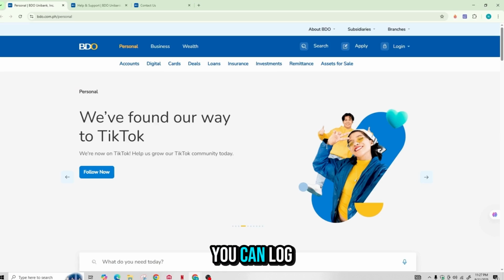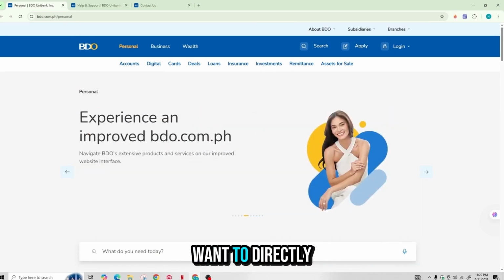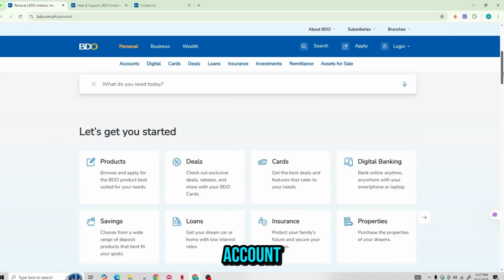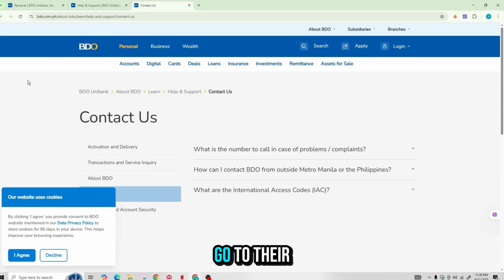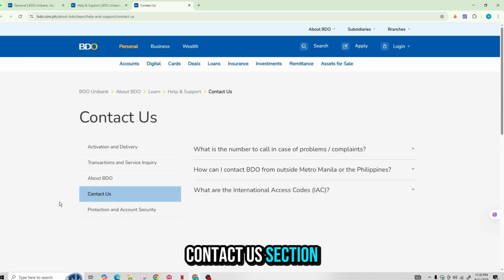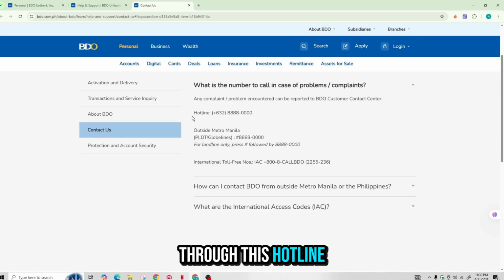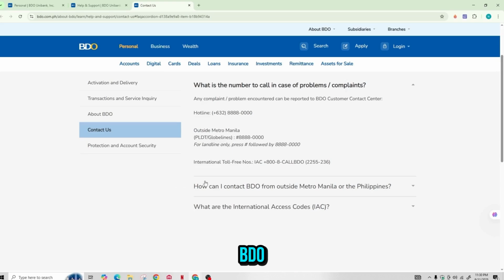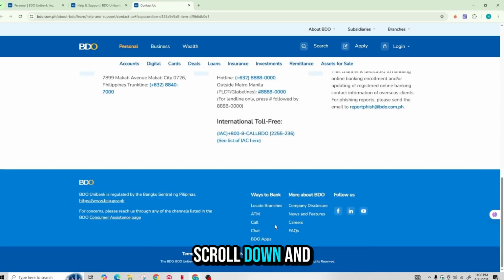Contact BDO Customer Service via Chat in 2026 – bdo customer service number 24/7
How to Contact BDO Customer Service via Chat in 2026 – Step-by-Step Guide. Need help with your BDO account or transactions? This tutorial shows you exactly how to reach BDO Customer Service using the online chat feature — fast, easy, and without calling the hotline.

00:05 – Intro: Contact BDO via chat quickly
00:25 – Step 1: Access BDO’s customer service chat option
00:55 – Step 2: Get instant help from BDO support online

In this video, you’ll learn:

How to chat with BDO Customer Service in 2026

Step-by-step process to access BDO online chat support

Tips to resolve banking issues without phone calls

How to contact BDO for account or card concerns anytime

Make banking support easier with BDO’s online chat — fast help without waiting on hold!